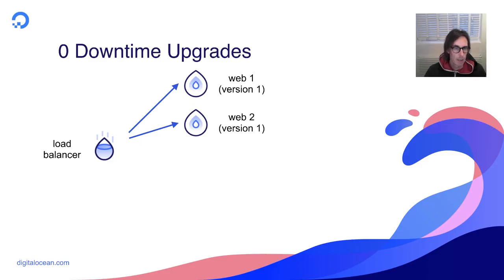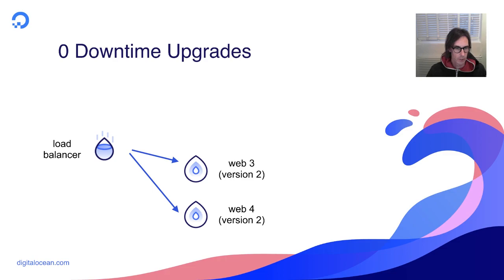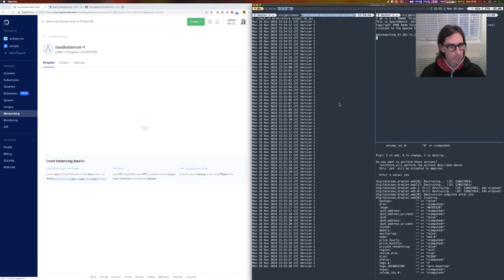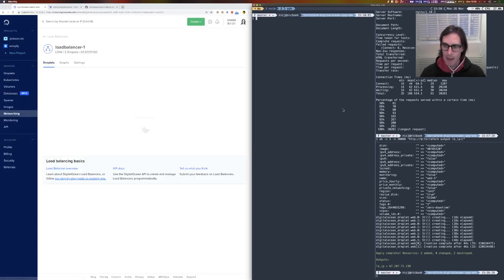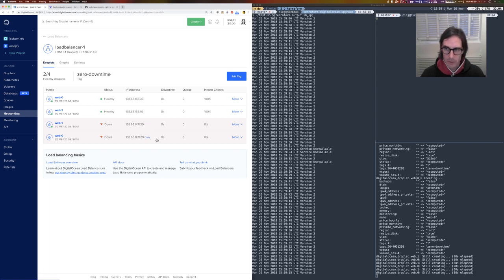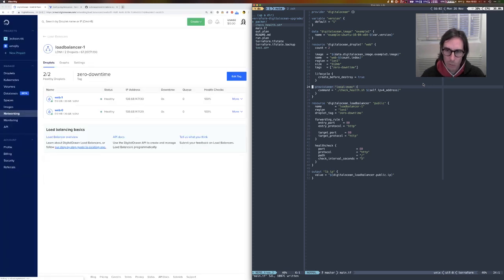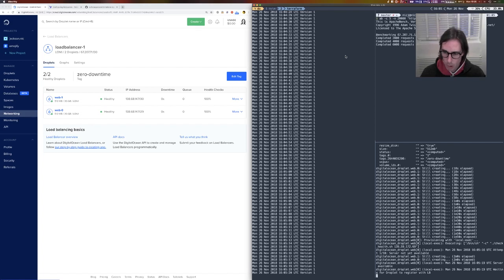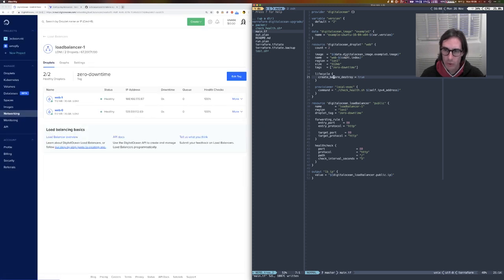Hatch & Hashicorp: Immutable Infrastructure #3 (Application Security)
Learn some of the best practices for executing modern devops w/ Nic Jackson of Hashicorp. In this series we will look at some techniques for managing infrastructure Immutably.

Immutable infrastructure improves your ability to deploy your application with consistency and predictable reproducibility.

This session investigates how Terraform can be used in combination with Digital Ocean to codify a simple application infrastructure.  We will look at the basics of Terraform how Terraform is written and composed.